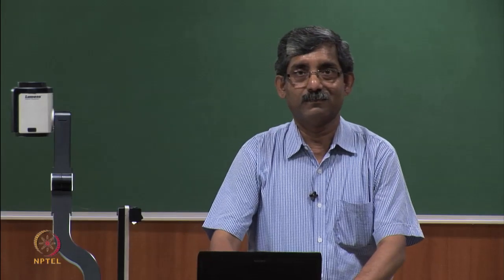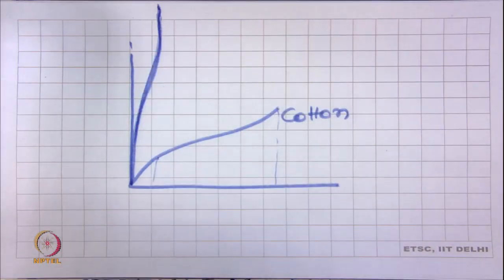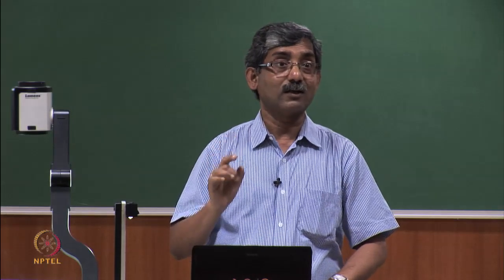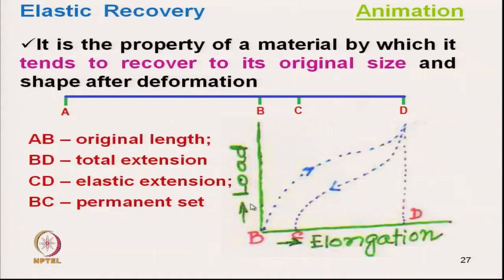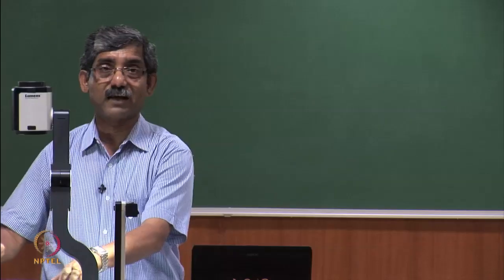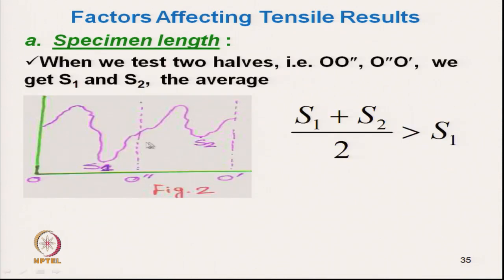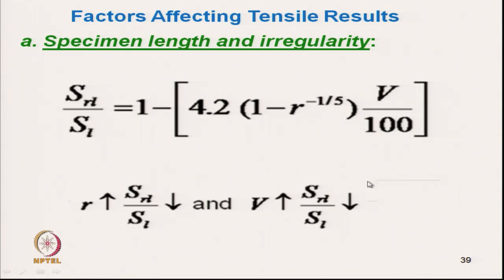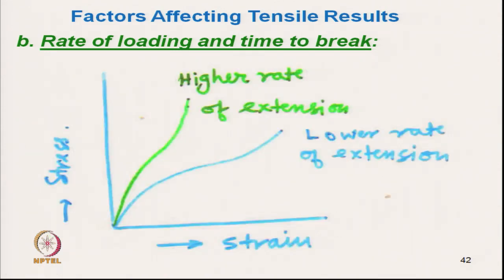Evaluation of Tensile Properties of Textile Materials (contdâ€¦)